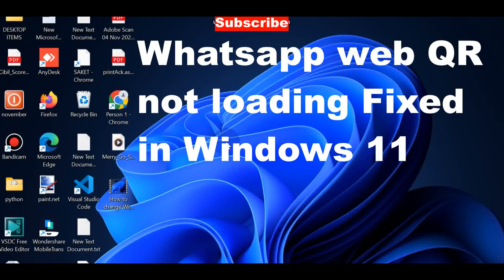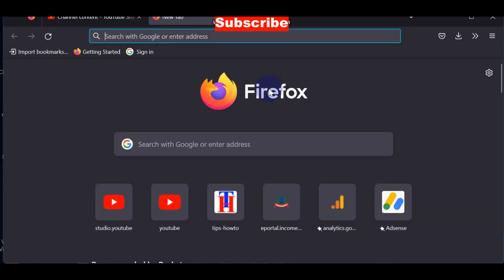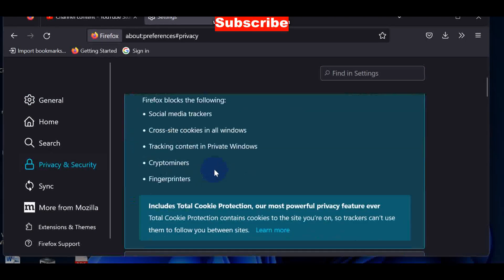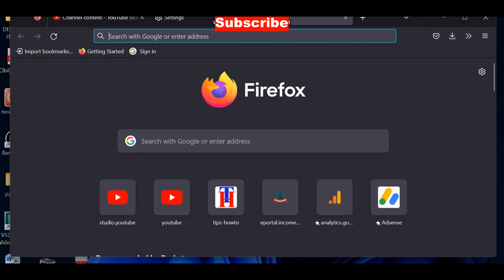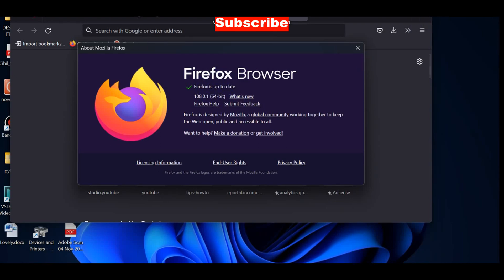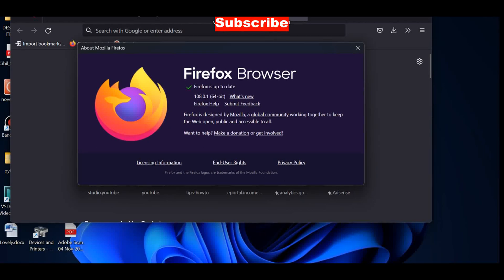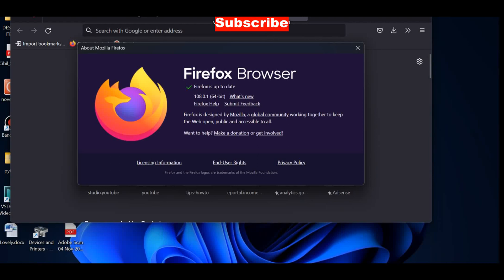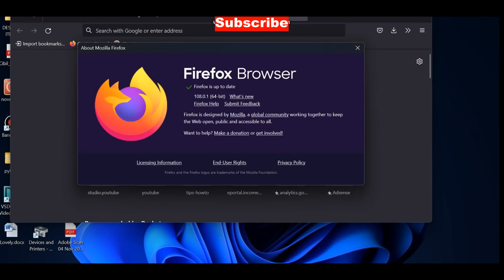Fix WhatsApp Web Connection Problems in 2 Minutes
How to Fix Whatsapp Web QR code not loading or scanning in Web browser of Windows 11/10